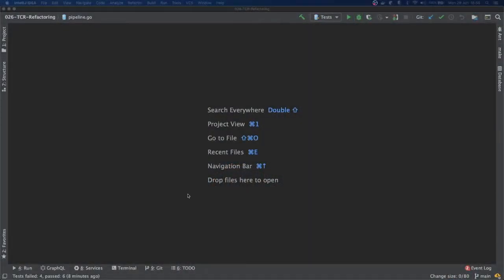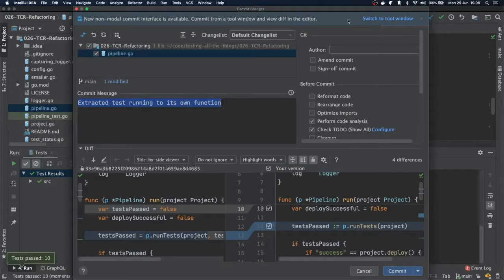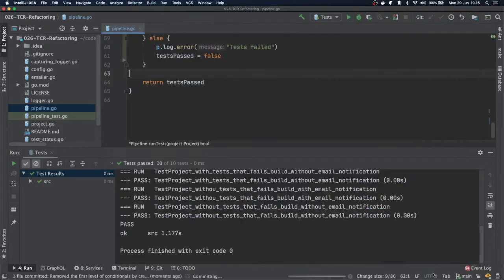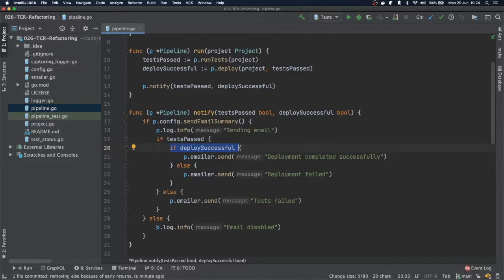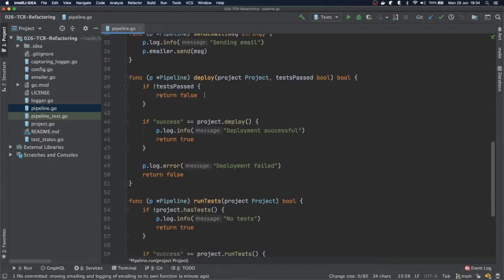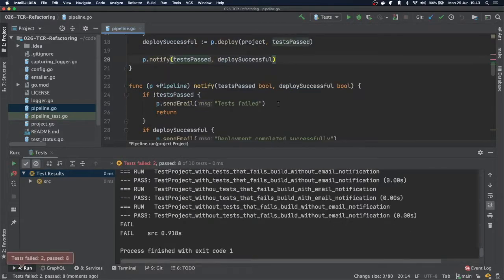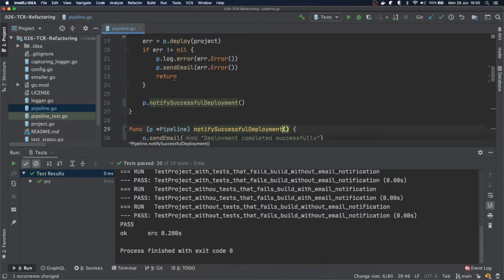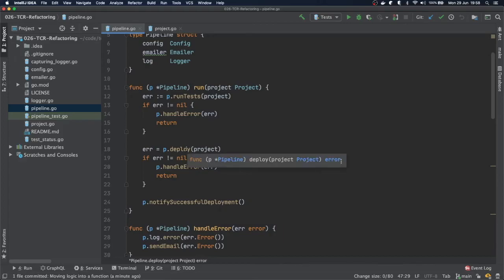Refactoring Complex Conditionals with TCR in Golang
Welcome back to The Engineering Coach's exploration of Test && Commit || Revert (TCR)!

In our last video, we introduced the concept; now, we put it to the ultimate test: refactoring. We'll apply the disciplined TCR workflow to Tom Oram's Untangling Conditionals Kata. This exercise forces us to carefully break down tangled, complex logic into small, verifiable chunks.

You'll see how the automatic commit or revert mechanism of TCR forces tiny, safe steps, making refactoring less risky and highly effective. This video is an essential guide for any developer looking to use advanced TDD techniques to tackle existing, messy codebases.